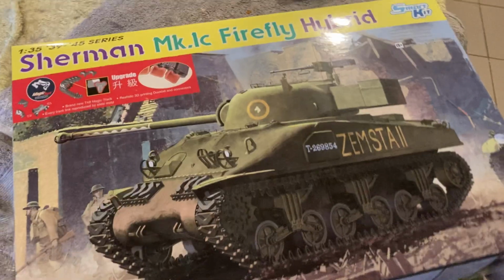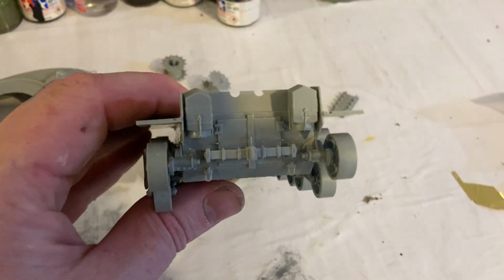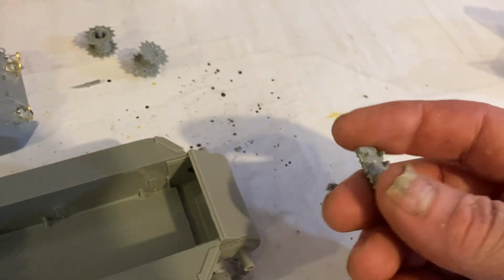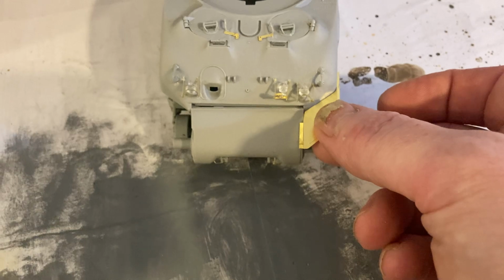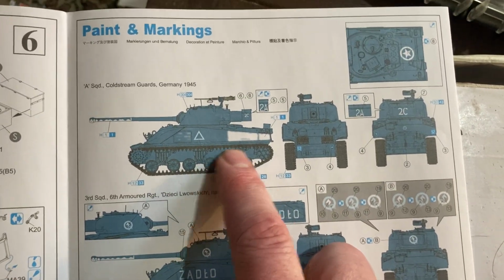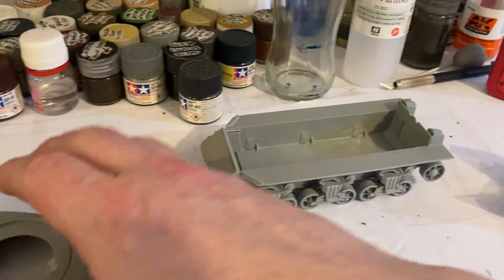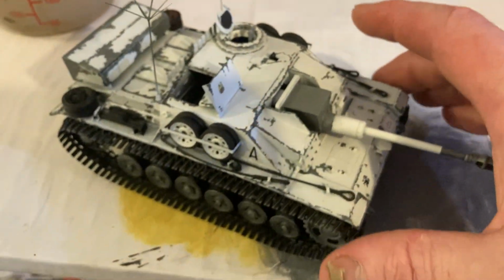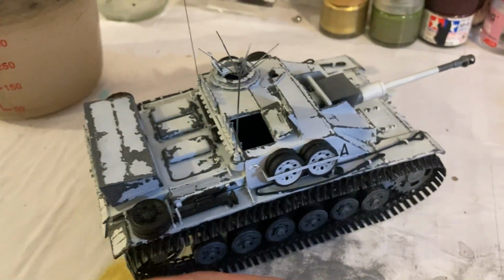I STARTED BUILDING A DRAGON FIREFLY!!!!